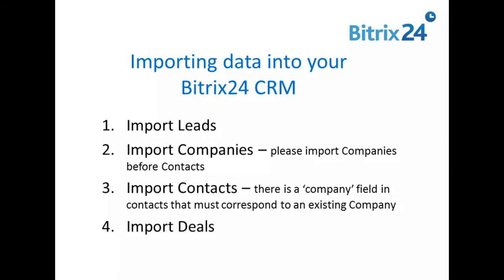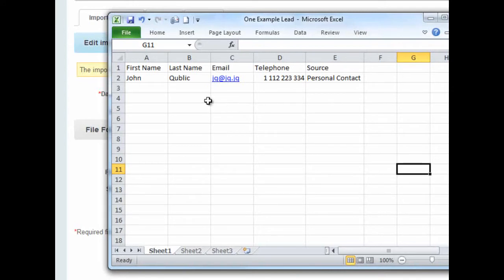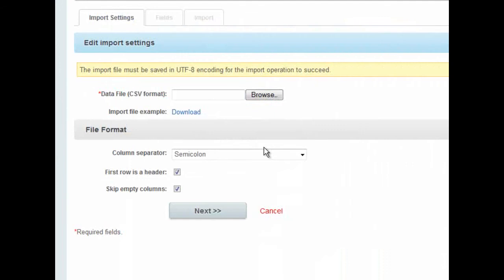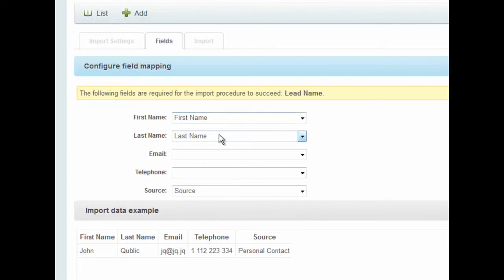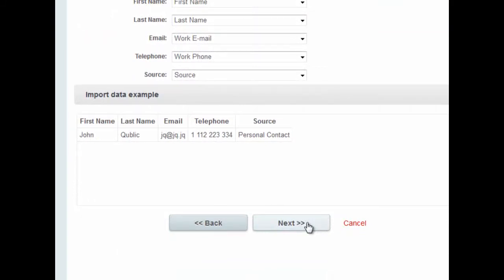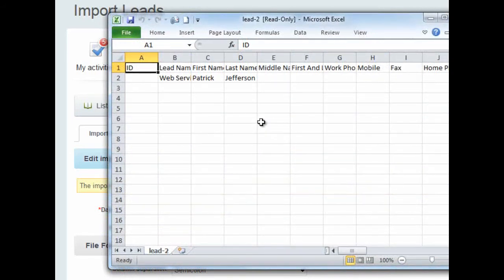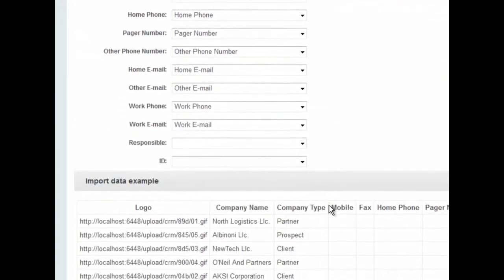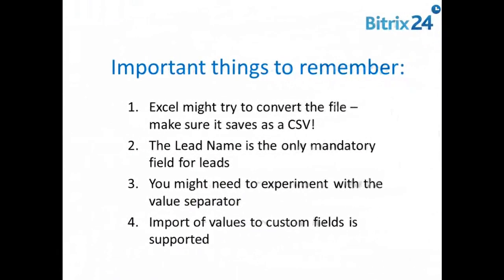Importando datos al CRM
Descripción: Este vídeo nos explica como importar prospectos, compañías, contactos y
negociaciones (en ese orden) dentro del CRM de Bitrix.